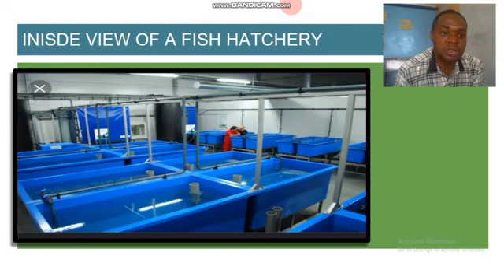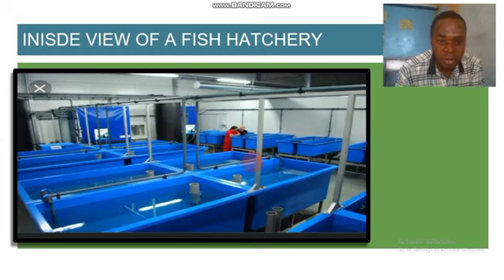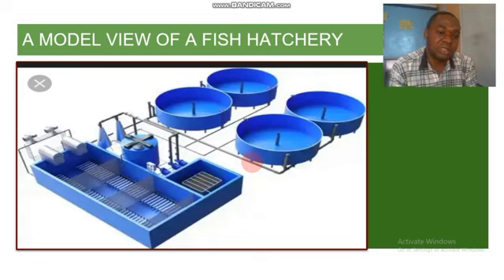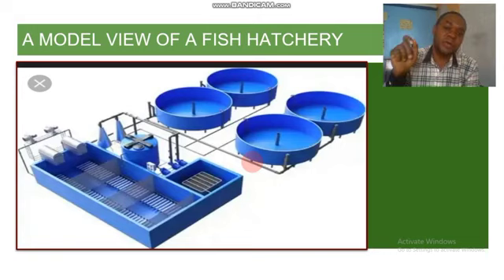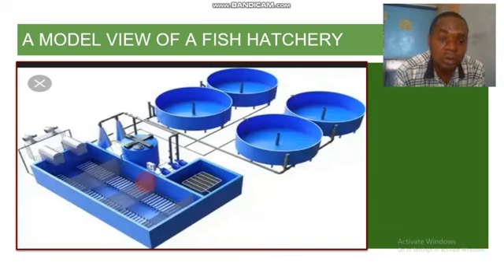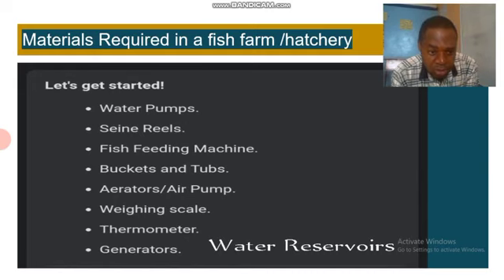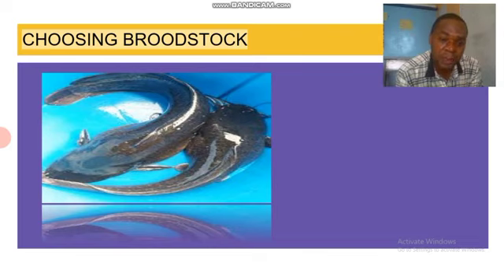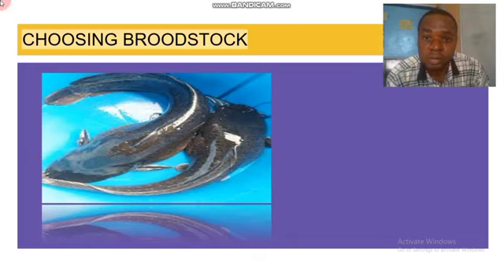Catfish Hatchery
Hatchery setup for catfish fish at your backyard for fishfarming